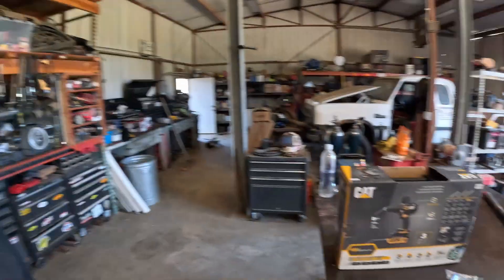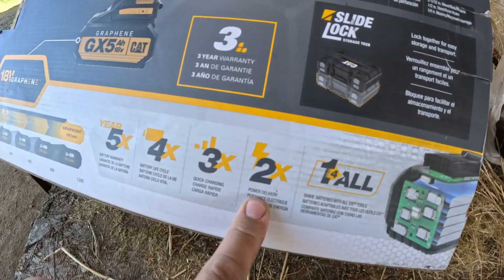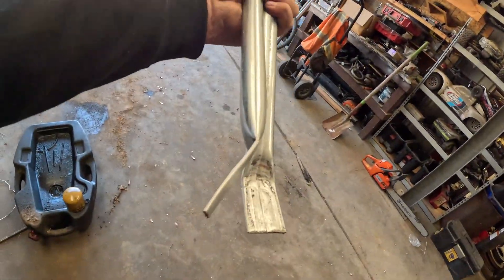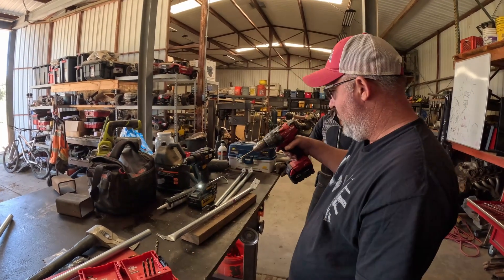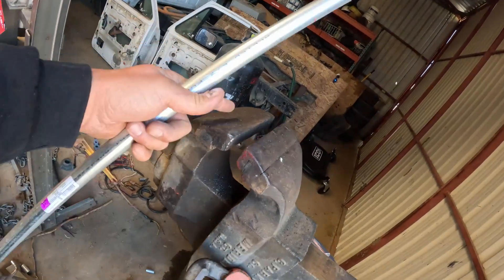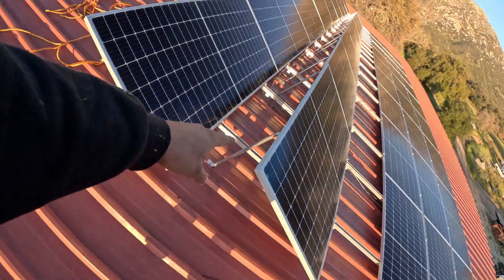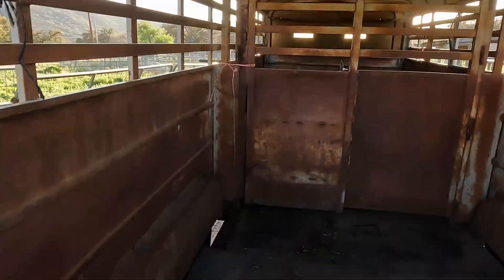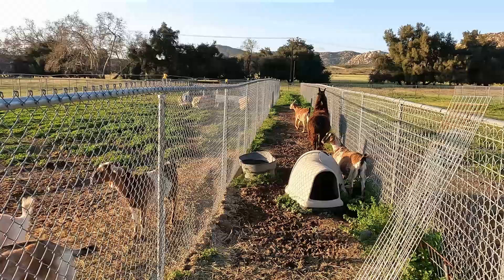Caterpillar makes Drills ?? What Do We Think Of The New DX13 Drill With Graphene Battery?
Got the new Cat DX13 Hammer Drill and taking a quick look at it to see if its any good. If you wanna check it out here is the link on amazon